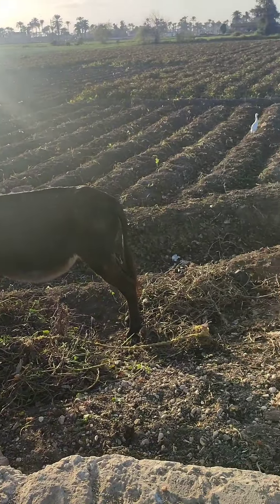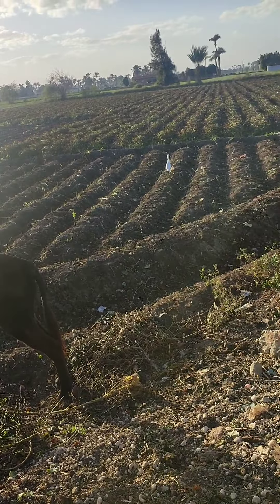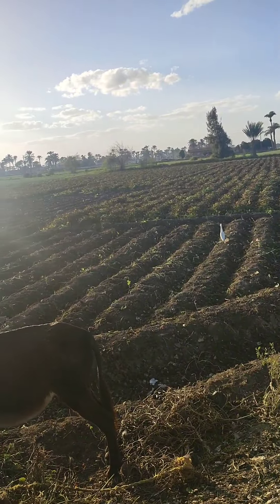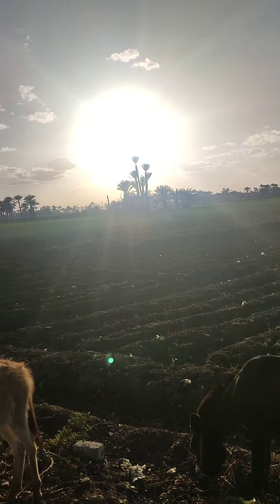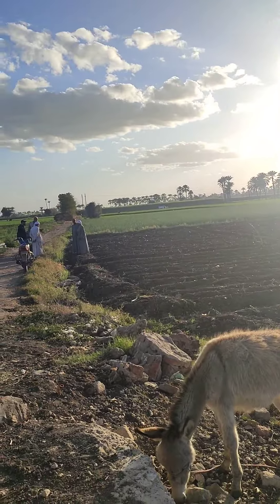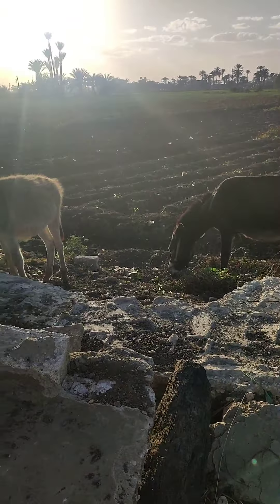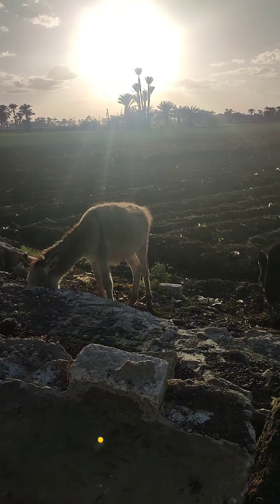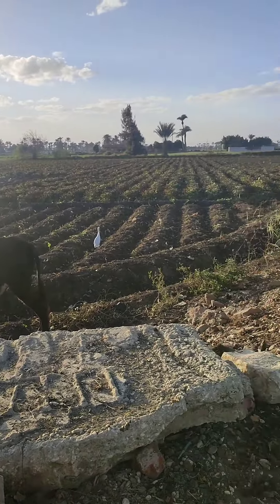the other side of Egypt / farming in the fertile land near river nile